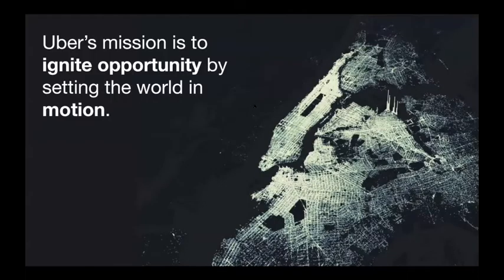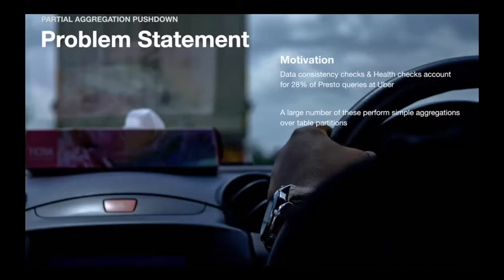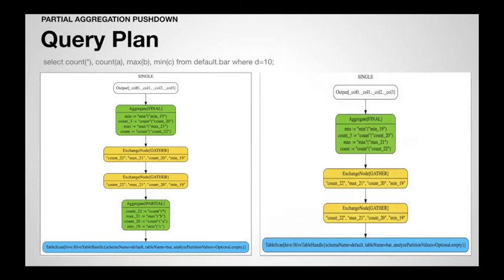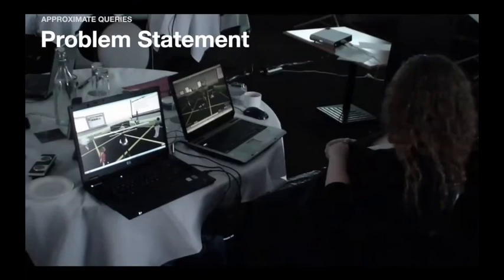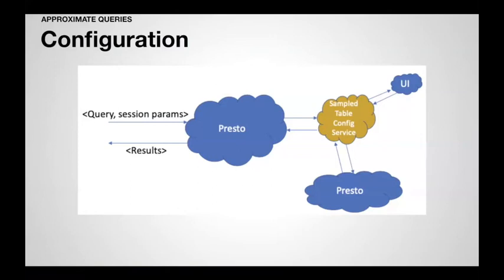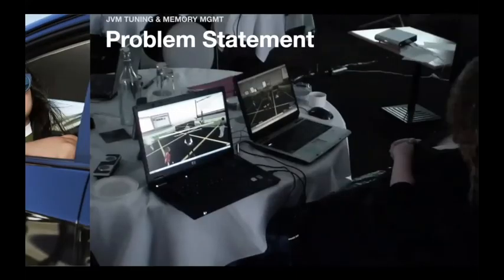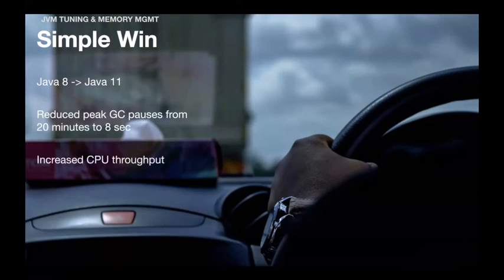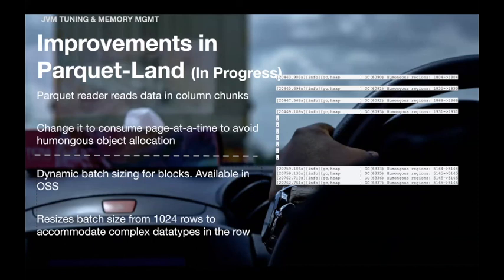Optimizing Presto for Uber scale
Vivek Bharathan, Sr. Software Engineer at Uber

In this talk, we present some of the work streams we have underway at Uber to optimize Presto performance. In particular, we will cover enabling aggregation pushdown in queries in order to use statistics in the file headers/footers, our investigations into and attempts to efficiently executing approximate queries, and our experience with humongous object allocation in Presto. With the broader Presto community's support and pending their interest, we look forward to giving back some of these new features.